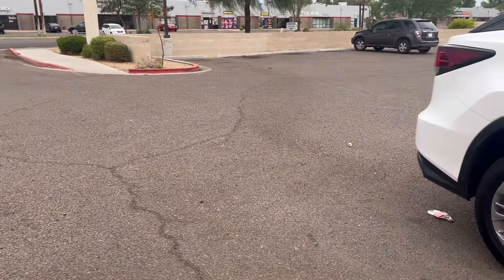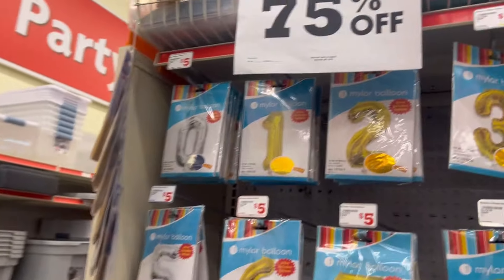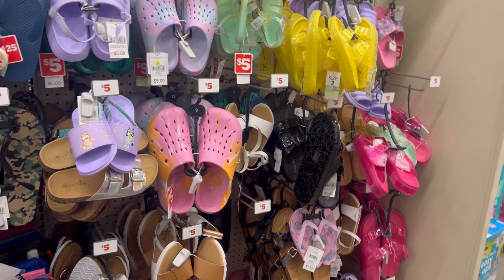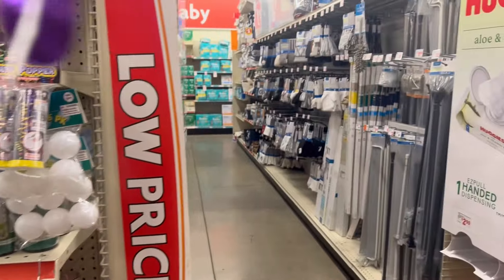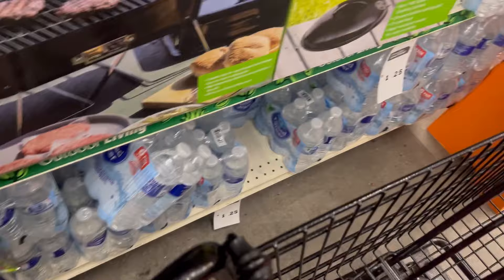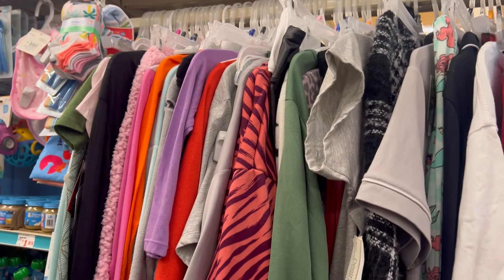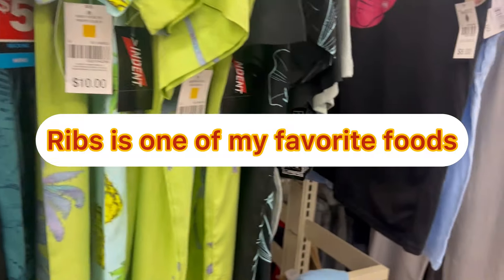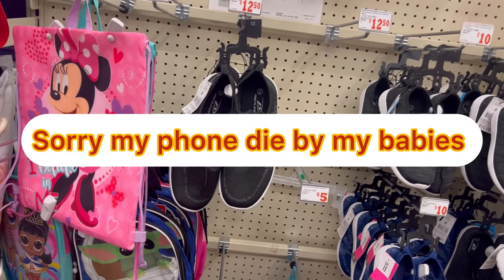SHOPPING AT FAMILY DOLLAR ON A BUDGET!!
Shop with me